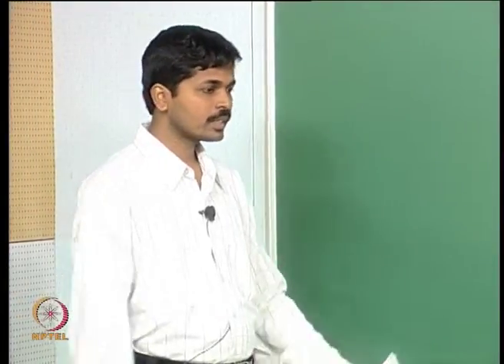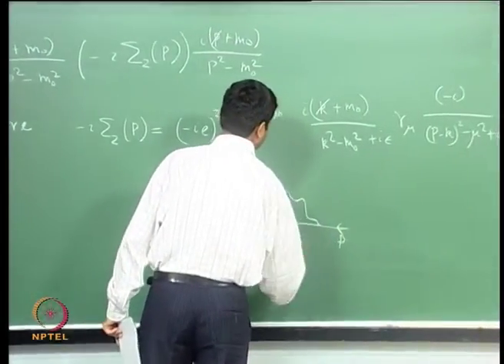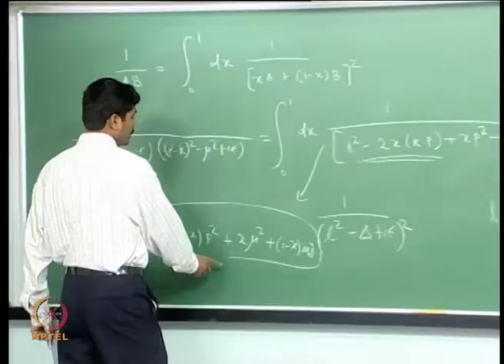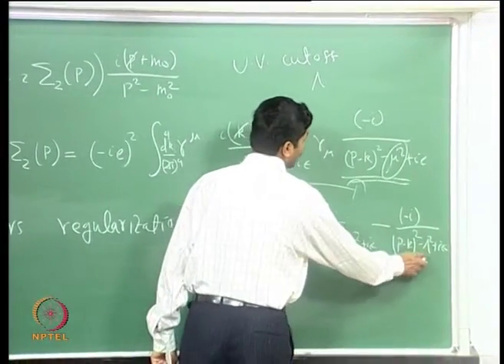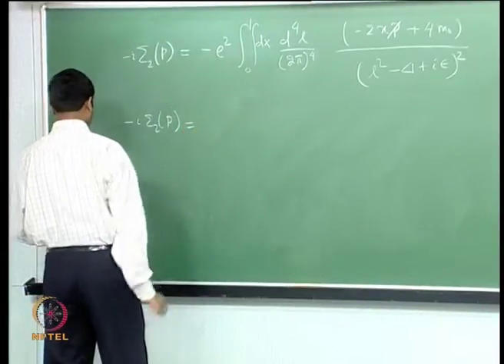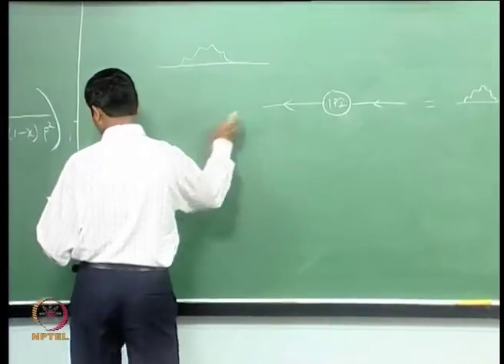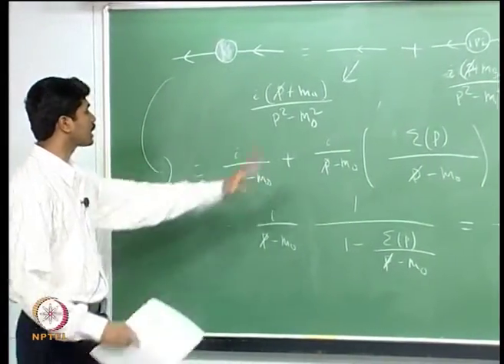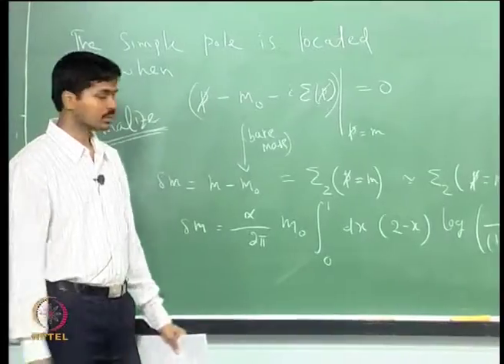Electron Selfenergy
Subject: Physics
Courses: Quantum Field Theory